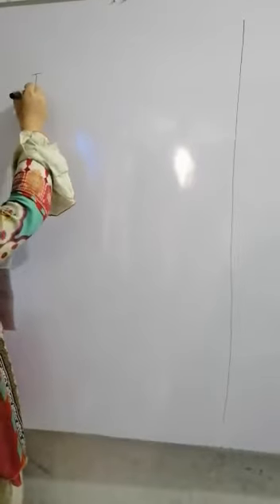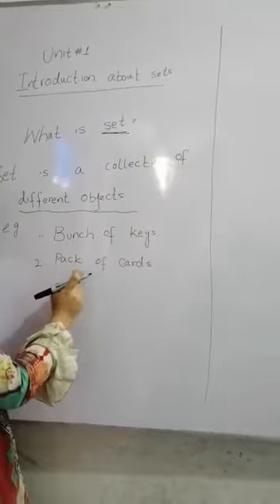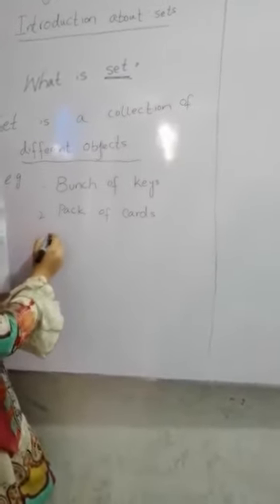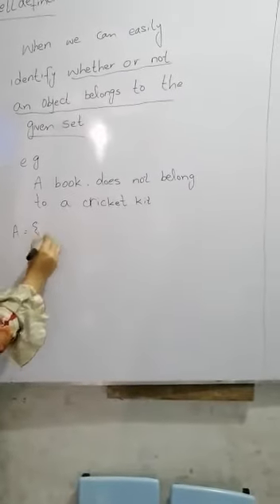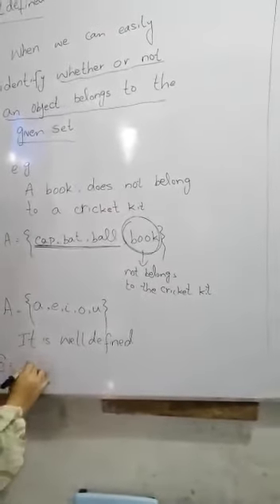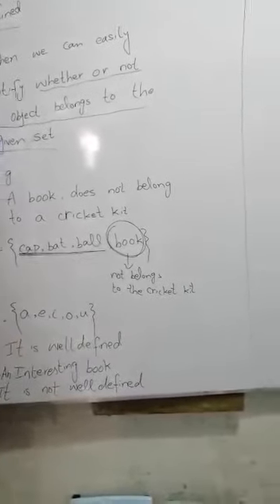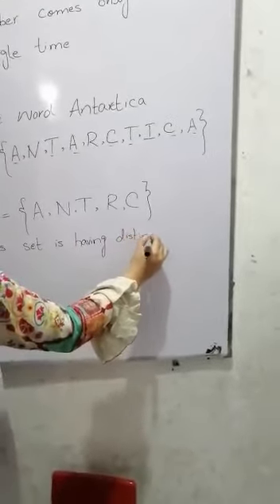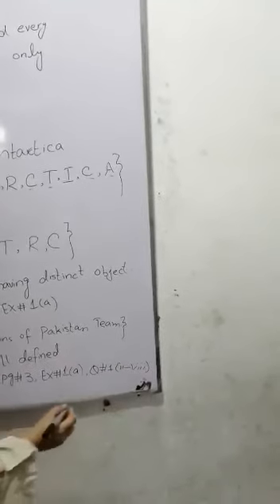grade 6 maths.lecture no 1